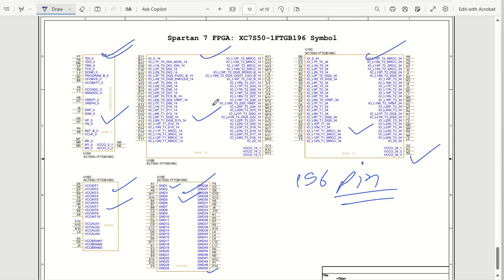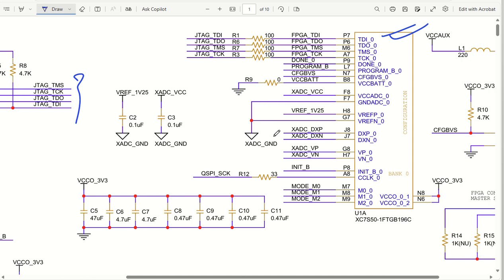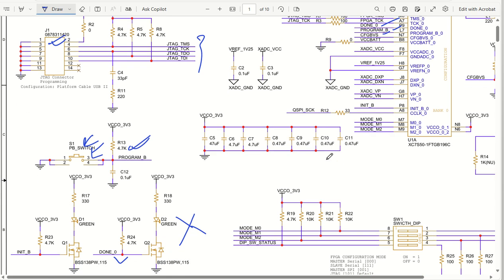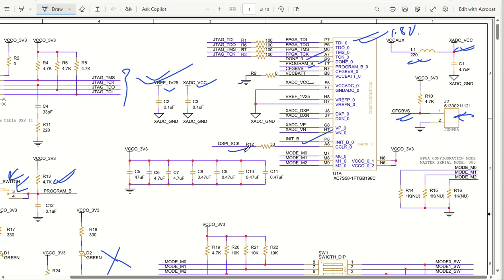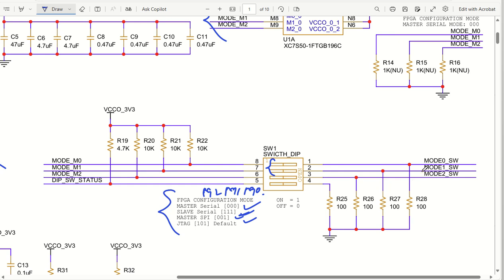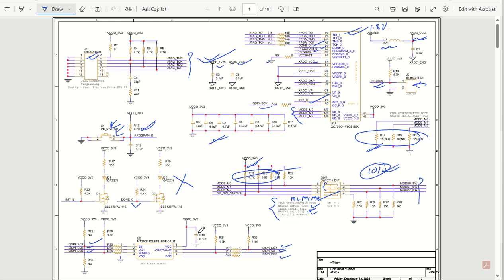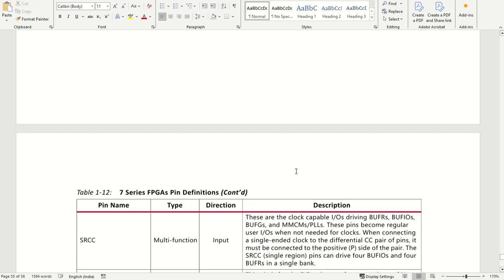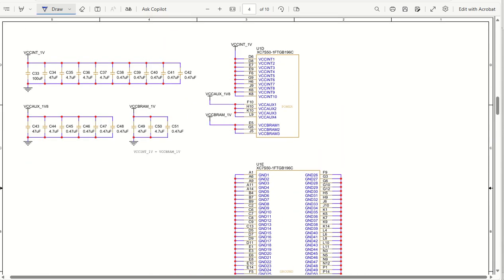006: FPGA Spartan 7 Schematic design Configuration and programming XC7S50-1FTGB196 Part 01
Spartan 7 FPGA Schematic design
XC7S50-1FTGB196

FPGA configuration and pin definition
Platform Cable USB II

FPGA schematic design training series
FPGA Tutorials
FPGA based design methodology
FPGA Selection process
All about Evaluation kit for Spartan 7 FPGA

Spartan 7 FPGA tutorial

Are you doing these things every day to design your electronics circuit based on FPGA?
Check out the Bal Kishor Premier Academy for available design concepts.
We provide guidance for various application related circuit design👈
This is one place for all your problems related to hardware circuits.
BKP Academy

In this video:
☑️ Description:
Selection Process for FPGA from AMD Xilinx
Spartan 7 Series

FPGA Configuration block schematic

Selection process from AMD website and FPGA Architecture
More concepts related to FPGA for your various application

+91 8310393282